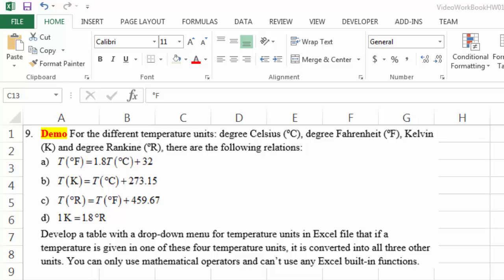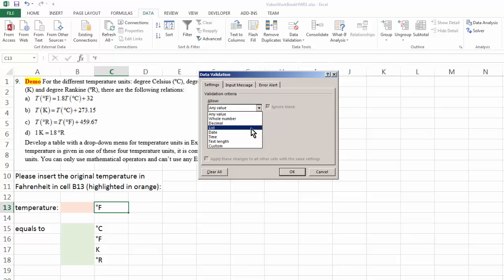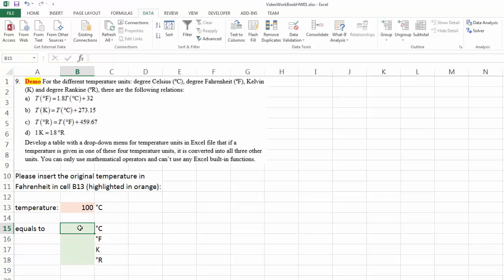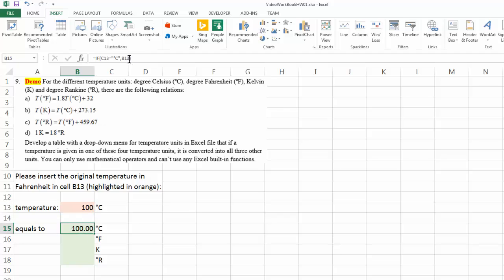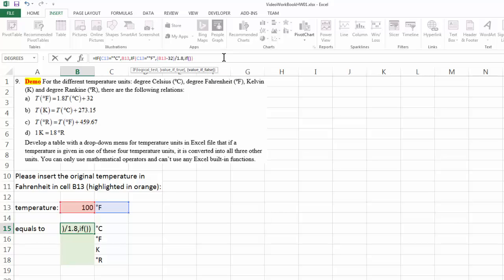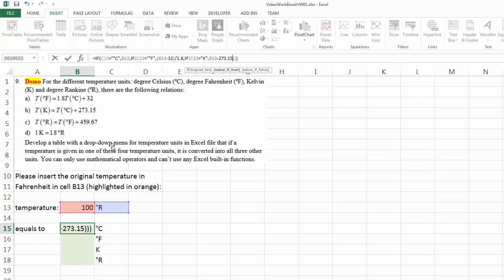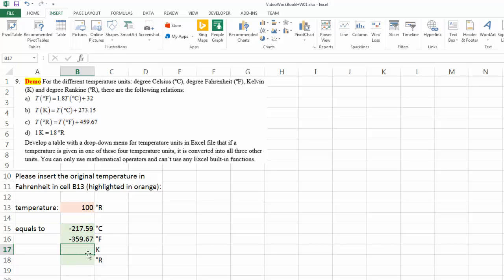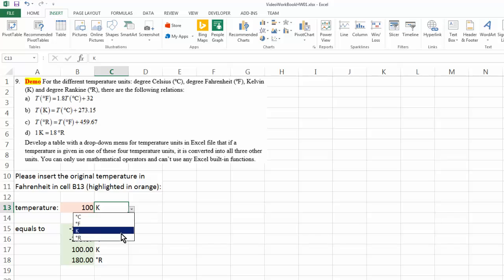Excel 07 (Problem 09) Unit conversion practice. Logical testing. List.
Unit conversion practice. Logical testing. List.